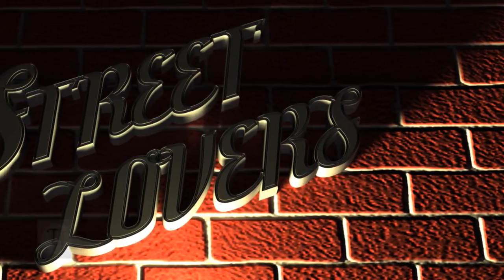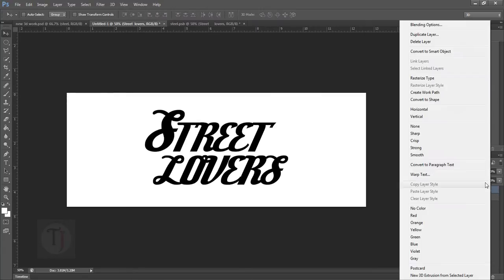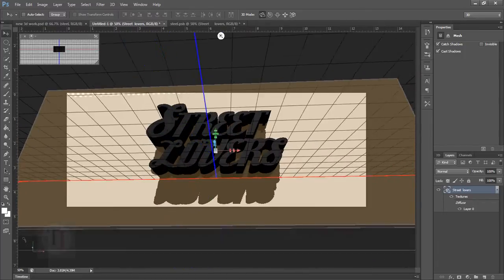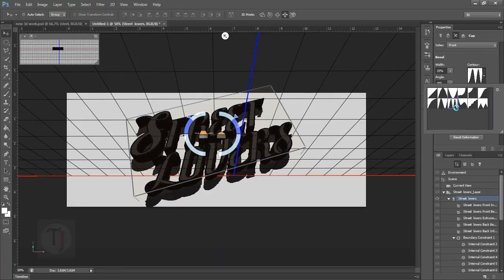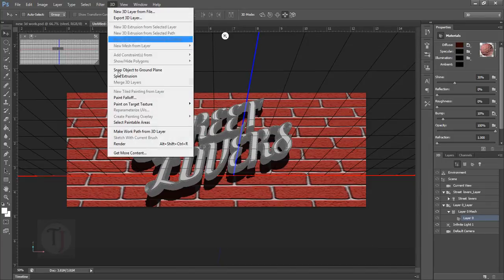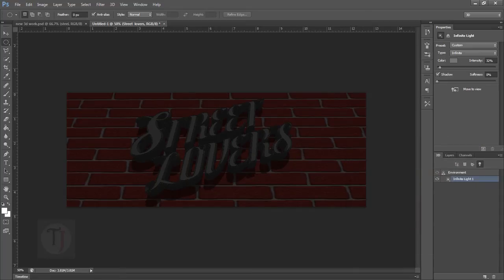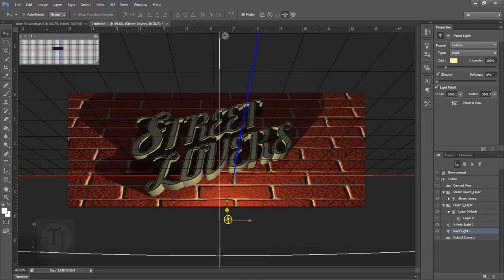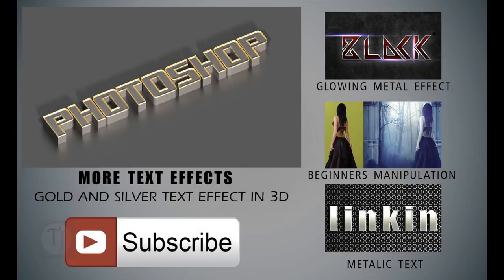3d lighting text effect in photoshop cs6 tutorial | 3d [Episode 2]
This tutorial shows how to create 3d text effect with lighting and create a night scene in photoshop cs6